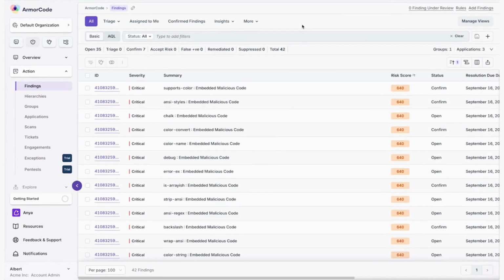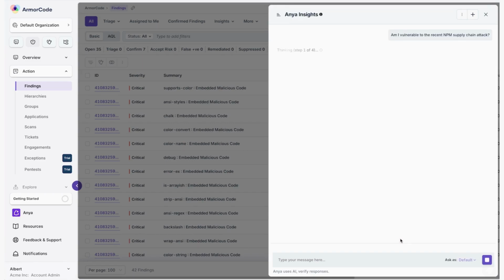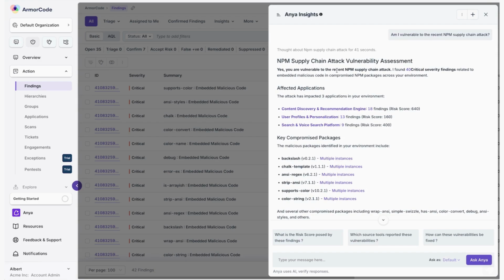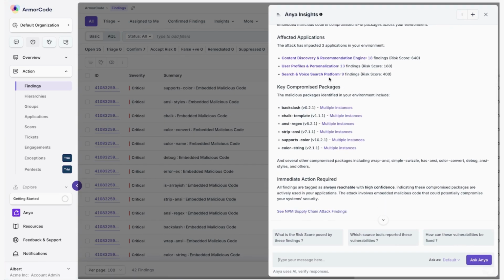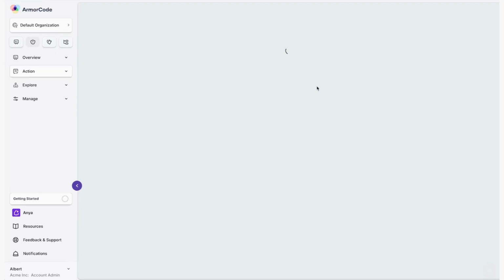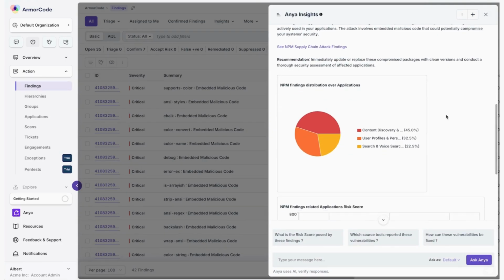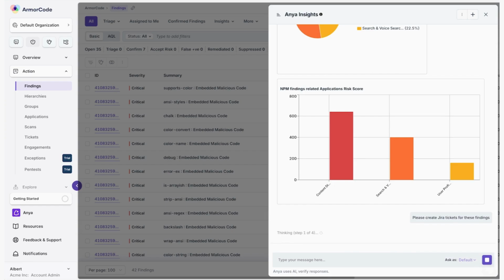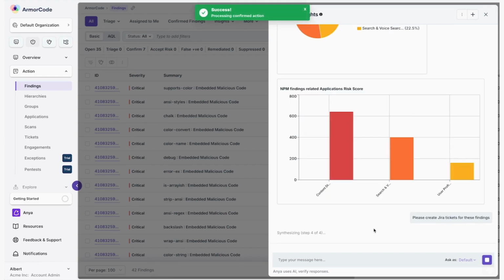ArmorCode On The Go Demo: Discovering 2025 NPM Supply Chain Attack Issues With Anya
See how Anya, ArmorCode’s agentic AI security champion, helps identify and respond to risks stemming from the 2025 NPM supply chain attack.

In this short product demo, Anya answers the prompt "Am I vulnerable to the recent supply chain attack?" and immediately surfaces affected applications, compromised packages, and critical findings—complete with visualizations and risk scoring. From there, it generates linked Jira tickets to streamline remediation across the right teams.

Anya enables product security teams to go from insight to action in seconds, empowering faster, more intelligent responses to emerging threats.

𝗠𝗼𝗿𝗲 𝗳𝗿𝗼𝗺 𝗔𝗿𝗺𝗼𝗿𝗖𝗼𝗱𝗲

𝗔𝗯𝗼𝘂𝘁 𝘂𝘀

ArmorCode is charting the future of application security. The ArmorCode platform unifies application security and infrastructure vulnerability management to address the biggest problems in AppSec today. Companies of all sizes scale their security effectiveness by 10x and maximize their ROI on existing security investments with ArmorCode through Application Security Posture Management, Unified Vulnerability Management, Application Security Orchestration and Correlation, and DevSecOps orchestration.